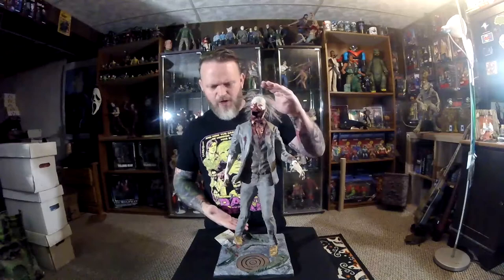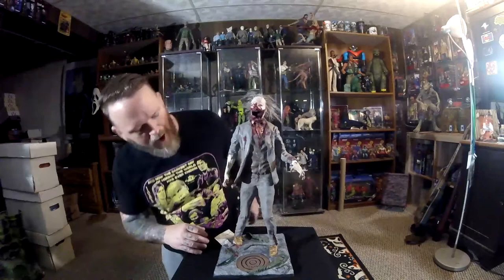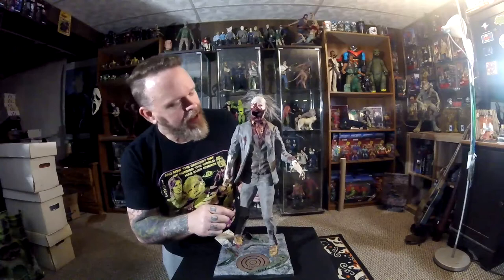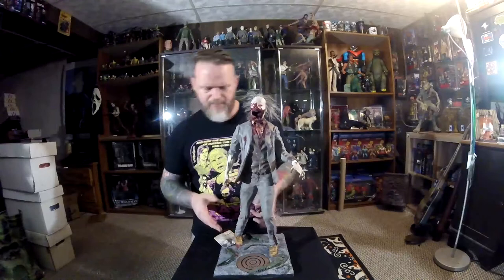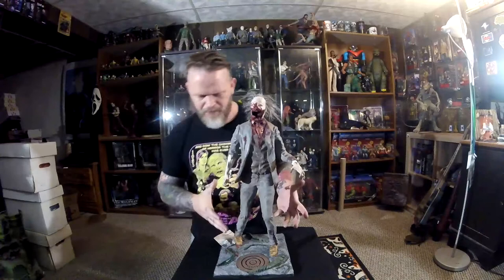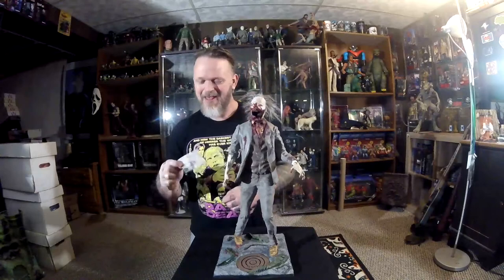Dr Tongue - Day Of The Dead Resin Model Kit by John Mellor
Dr. Tongue from the classic third installment in the original George A Romero dead trilogy, and my personal favorite, Day Of The Dead. Sculpted by John Mellor. Built and painted by Frankie Carter.
Plus bonus episode after end credits!!

vintage action figures
figurine collection
new action figures
vintage toy collection
horror figure collection
unboxing collectibles
action figure collecting
pumpkinhead figure